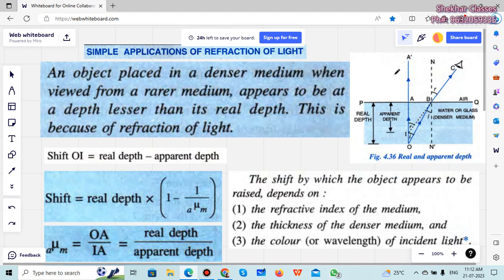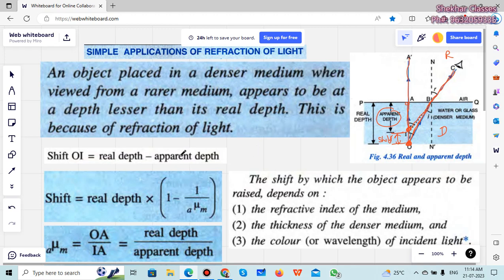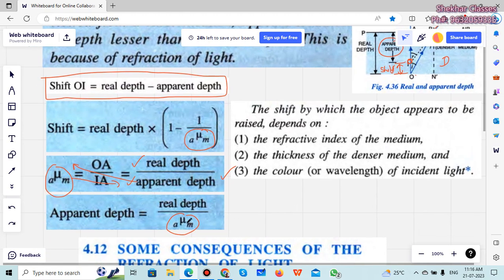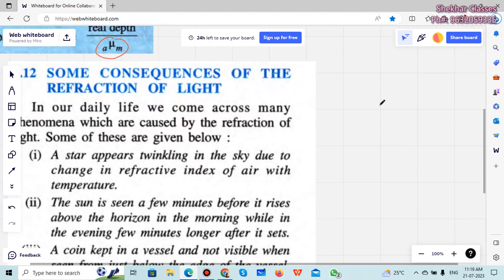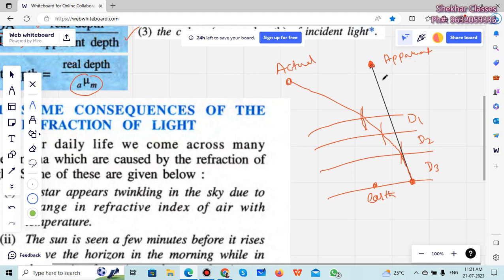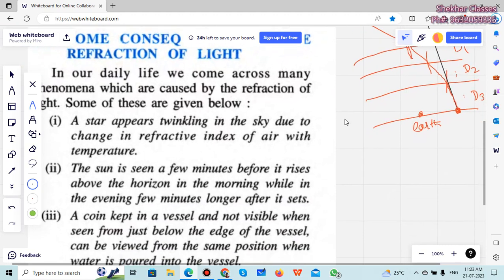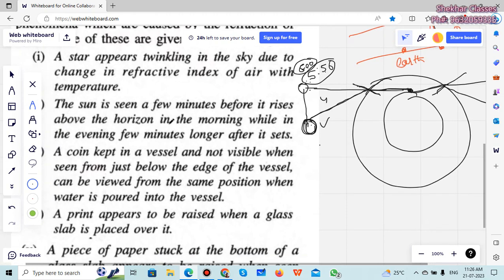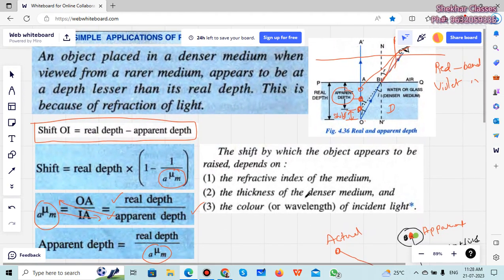ICSE 10 Physics Light (Real & Apparent Depth) - Introduction